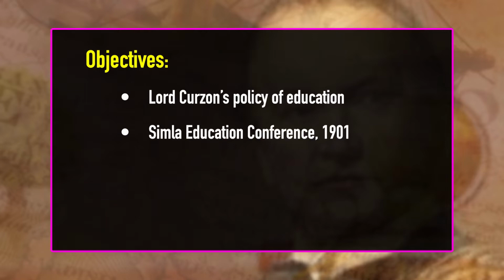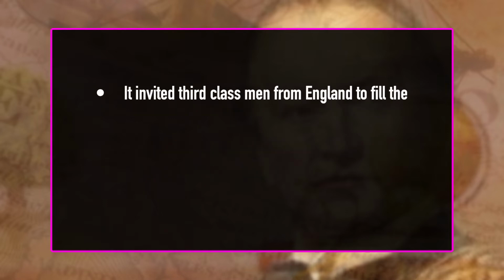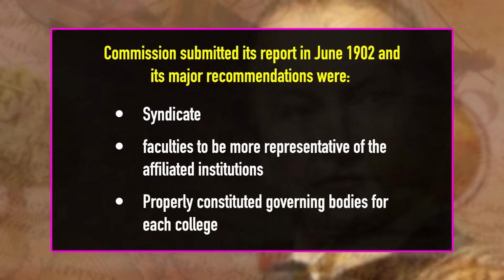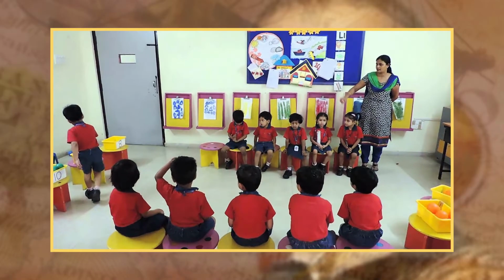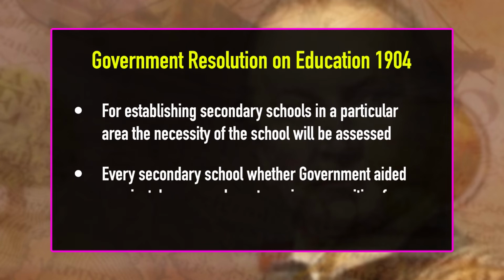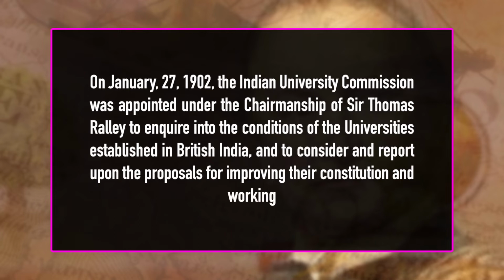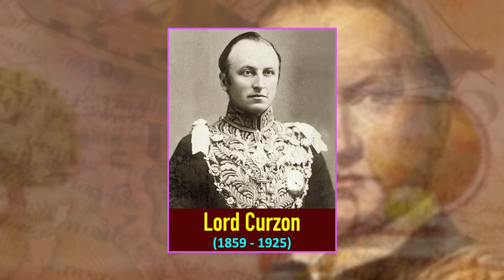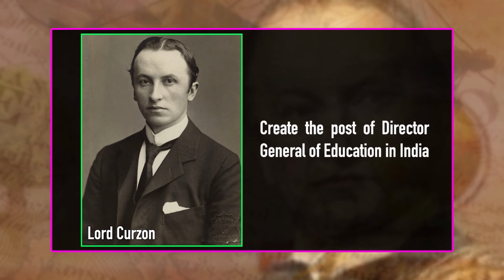13 Lord Curzon’s Educational Policy